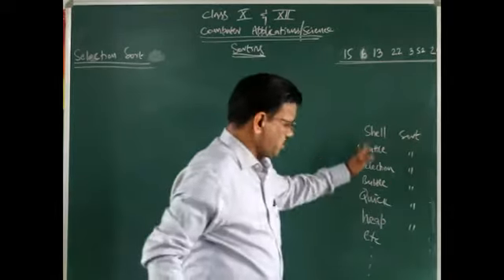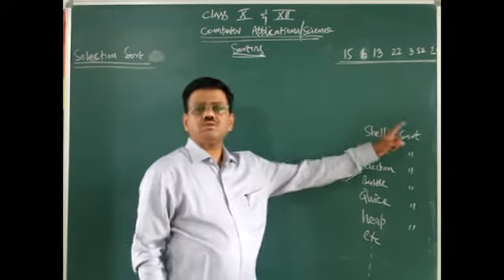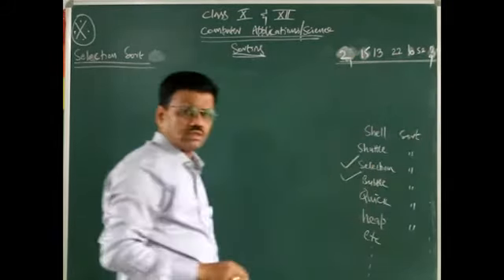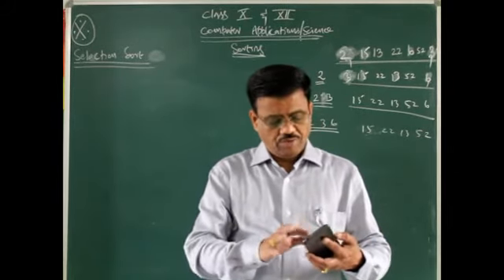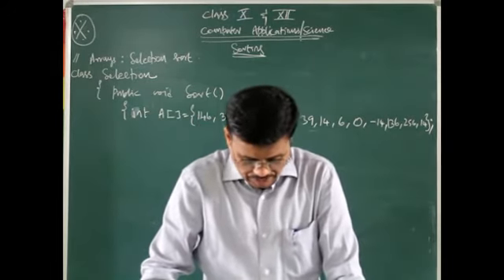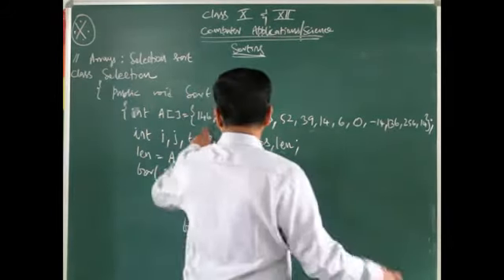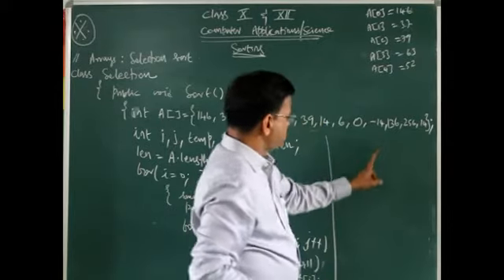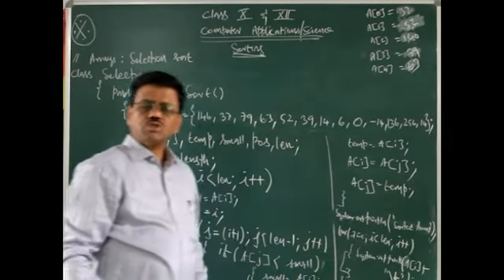Class 10 & 12 Computer Sorting